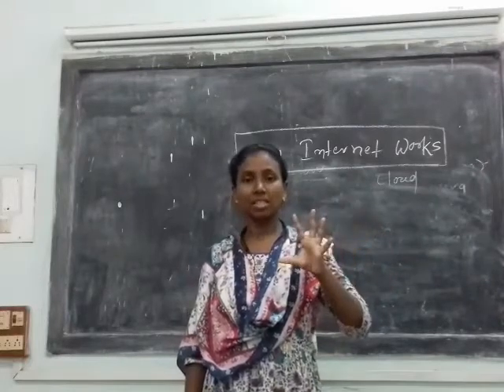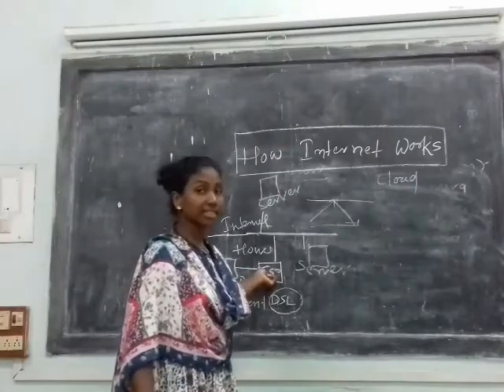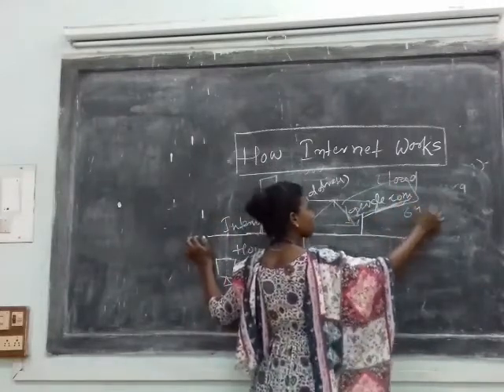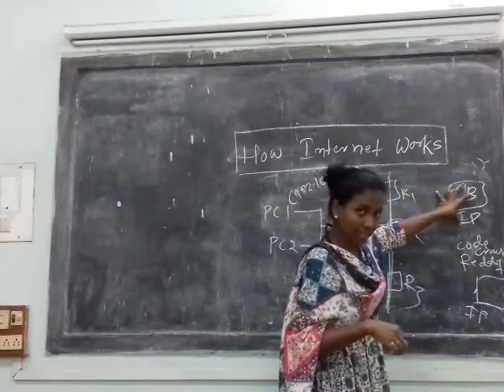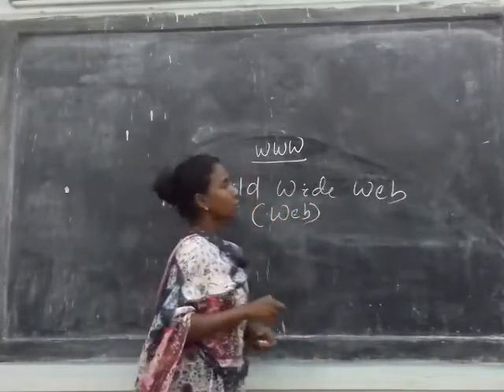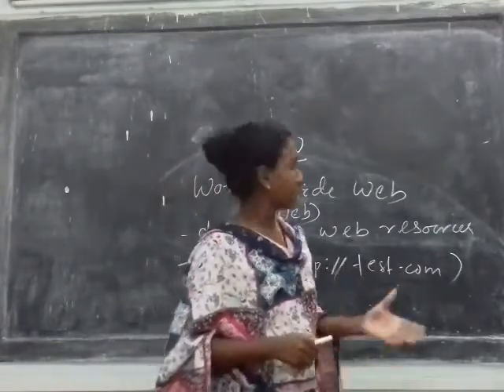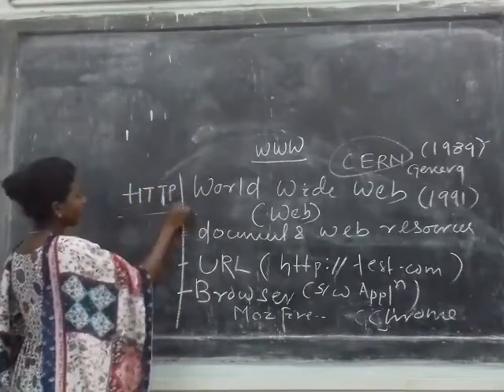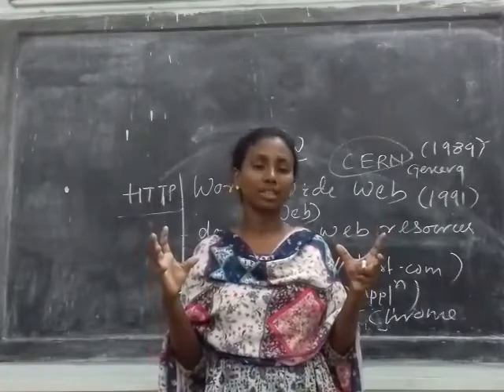working of internet and www | IWT | 5TH | IT